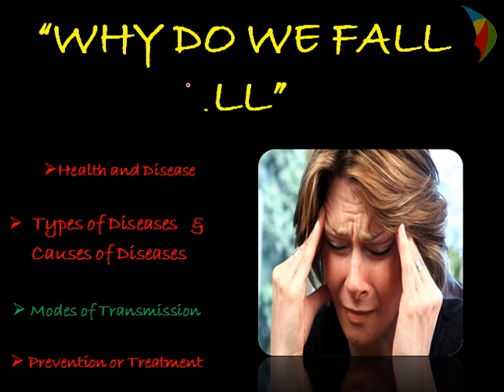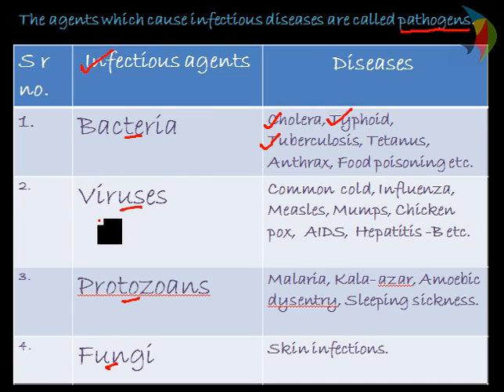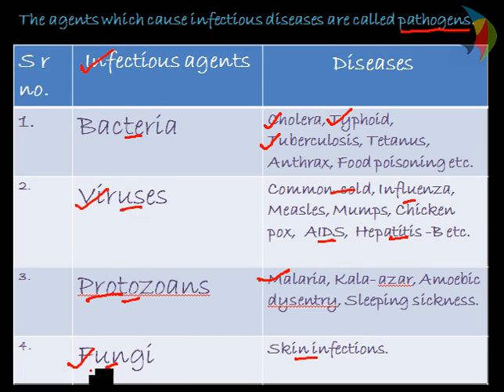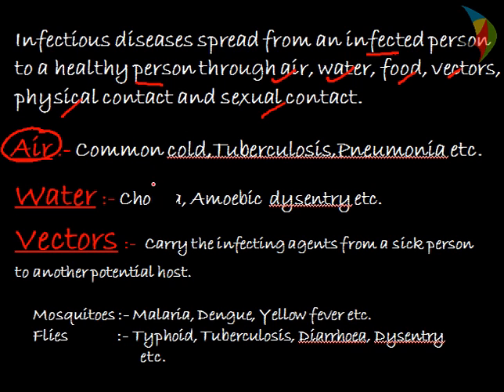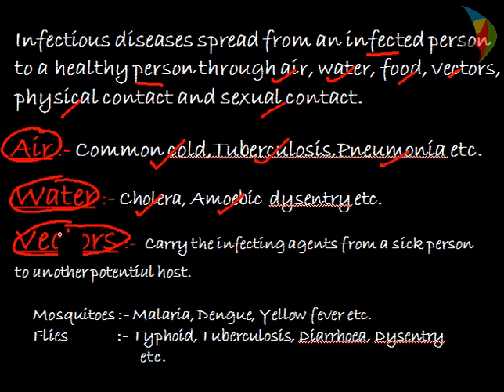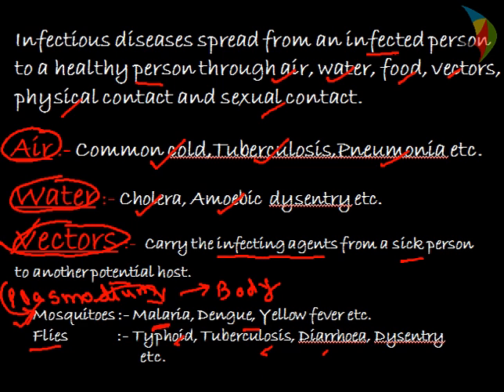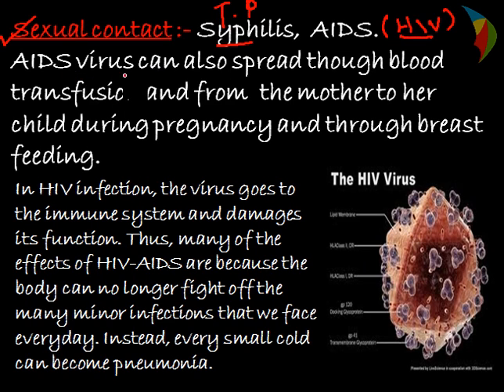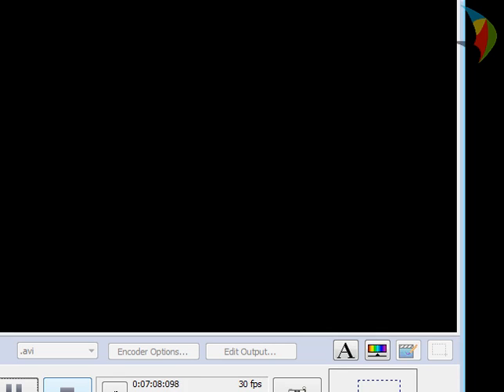Why Do We Fall iLL Part -3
Quick Glance Videos aims to create presentation based short videos covering one topic at a time. The videos will have text , few examples and picture for students and teachers to get quick grasp of concept and supporting material to re-use. Quick details of Modes of transmission of microorganism in human and various types of diseases linked to it .